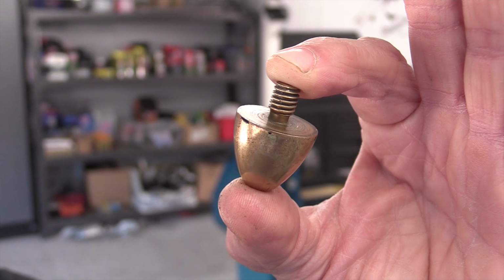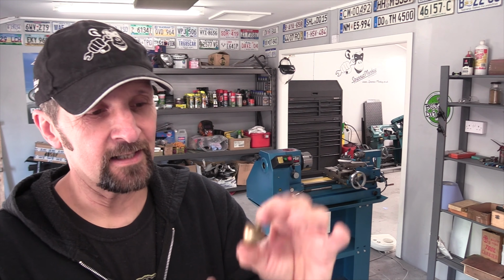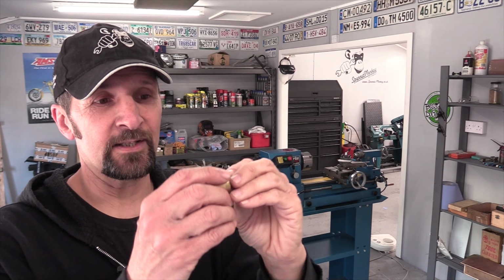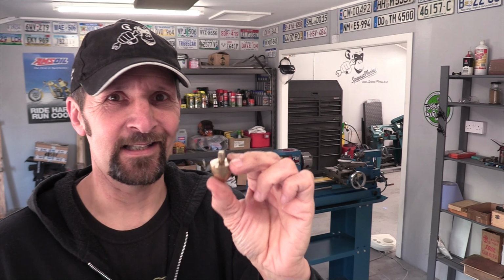"1960's G-Plan" Brass Table Leg foot.!!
A Lathe project to make a spare part for a 55 year old table..!